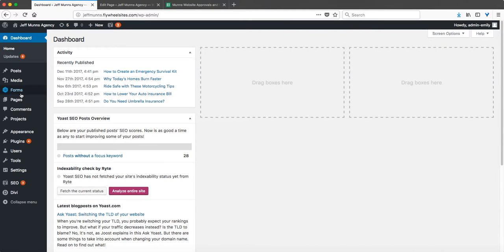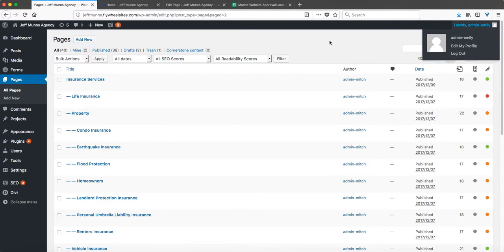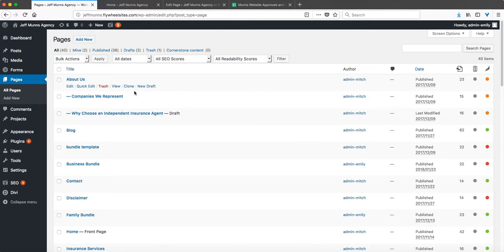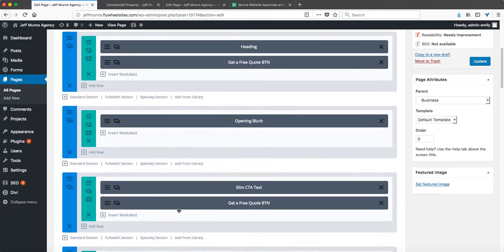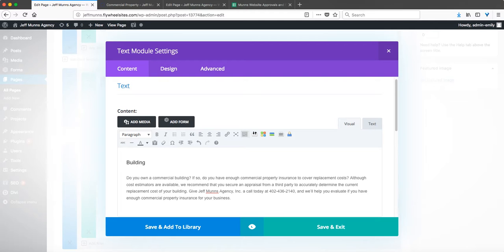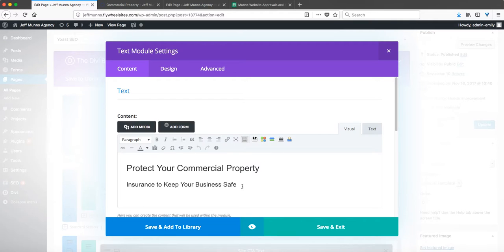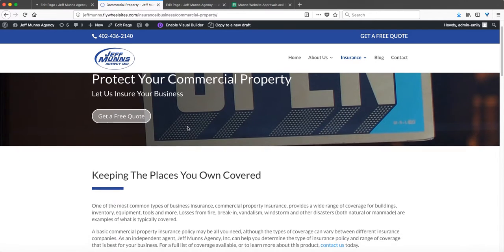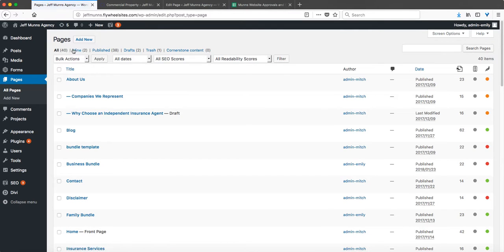Munns Content Editing